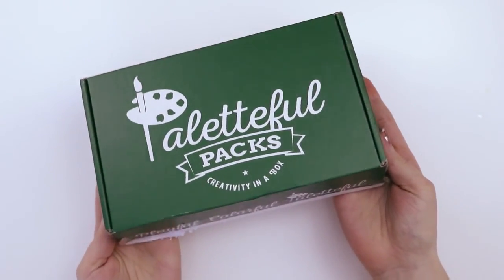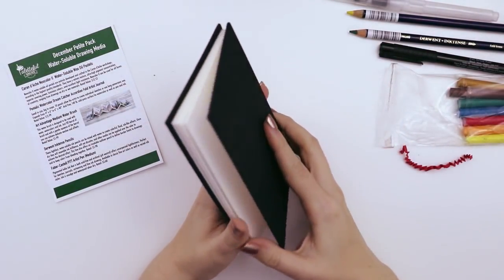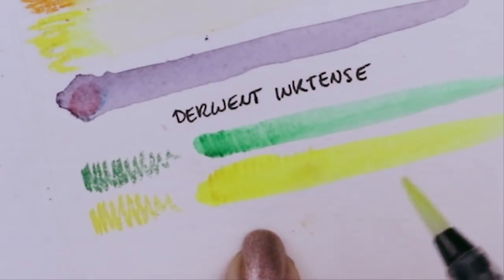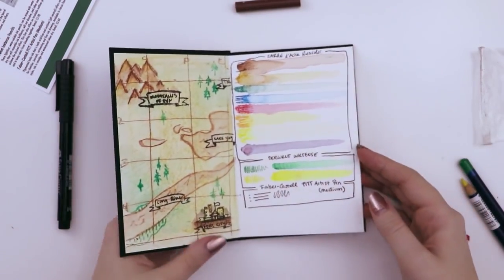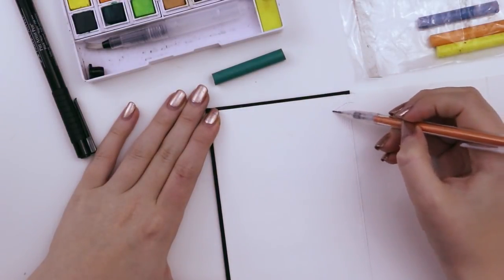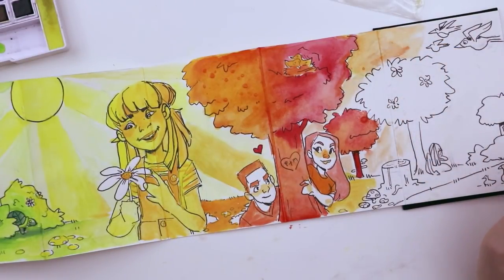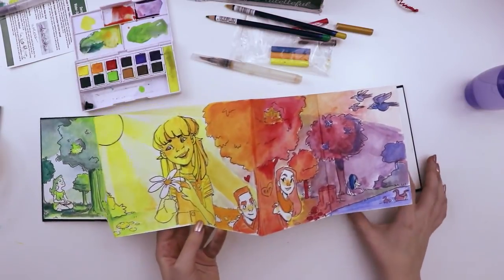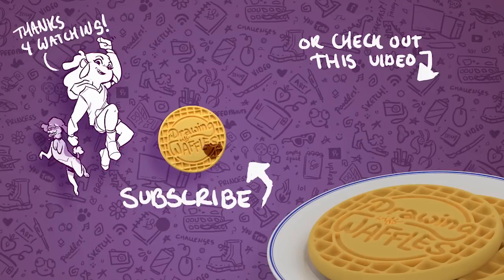A NEVER-ENDING SKETCHBOOK? | Mystery Art Supplies | Paletteful Packs Unboxing | Accordion SketchbooK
December's box got here a little late, but the art supplies all still work! hehe even if. I may or may not have used them all.

"HOW DO YOU EVEN OIL PASTEL?!"

(This was the 'Petite' Tier Box, sent to me free of charge by Paletteful Packs.)

► INSIDE THIS MONTH'S BOX:
Caran d'Arche Neocolor II Water-Soluble Wac Oil Pastels
Pentalic Watercolor Dream Catcher Accordion Fold Artist Journal:
Art Advantage Medium Water Brush
Derwent Inktense Pencils
Faber-Castell PITT Artist Pen (Medium)

► OTHER SUPPLIES USED:
Derwent Inktense Travel Watercolor Set
Mechanical Pencil